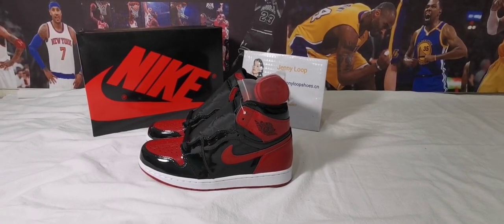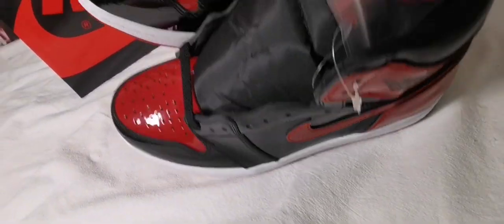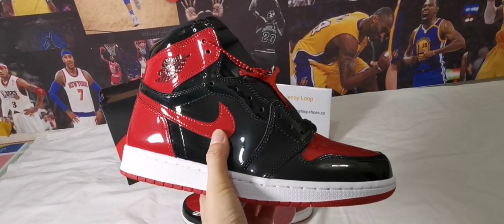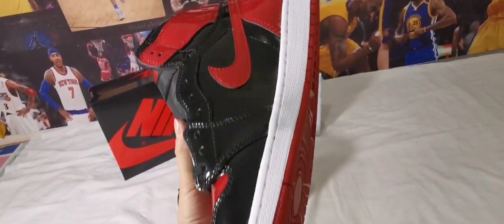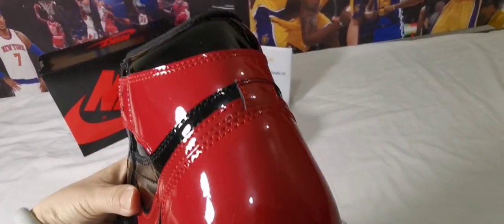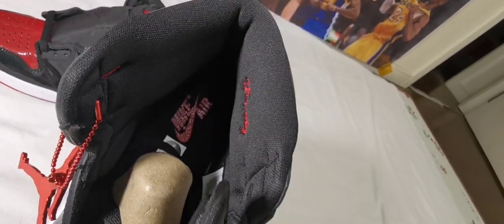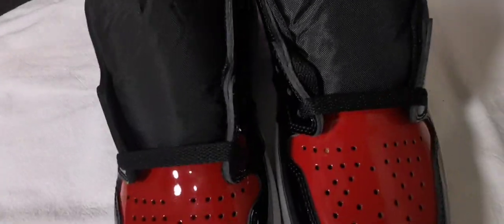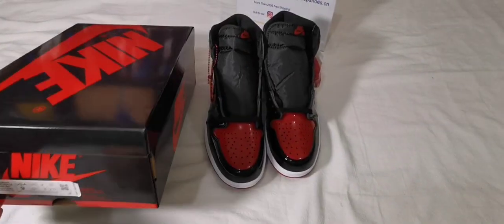Air Jordan 1 Patent Leather in Jennyloopshoes